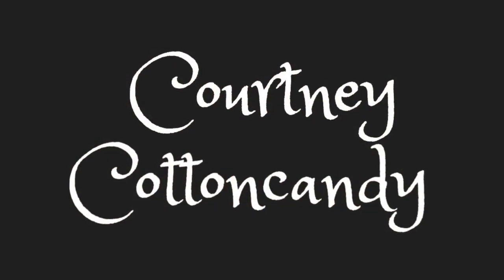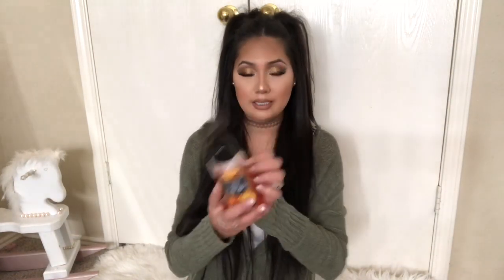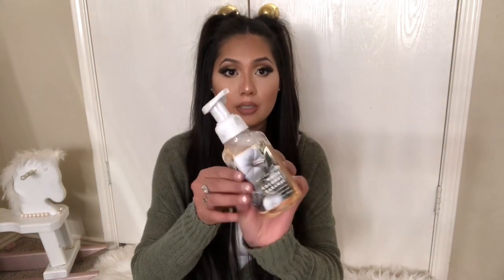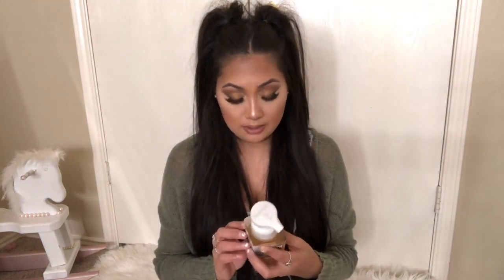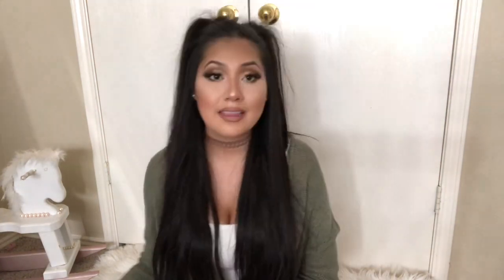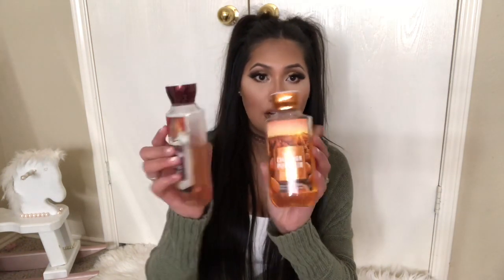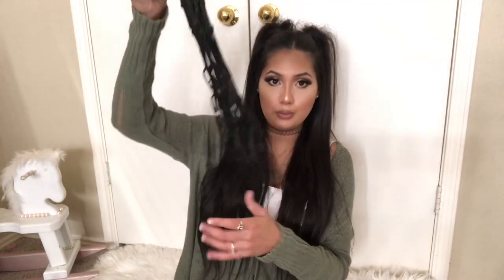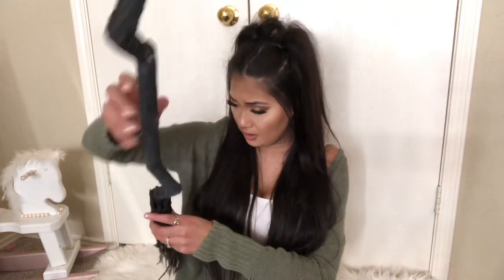Early Fall Home Decor Shopping Haul!! Halloween Home Decor! 🎃🎃🎃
Hi guys! Thanks so much for checking out my channel !